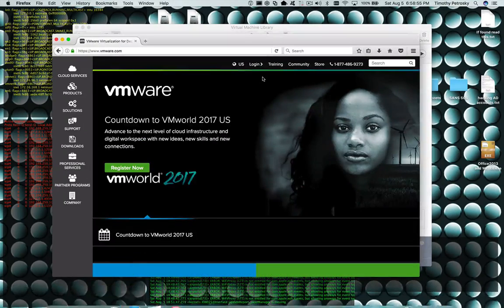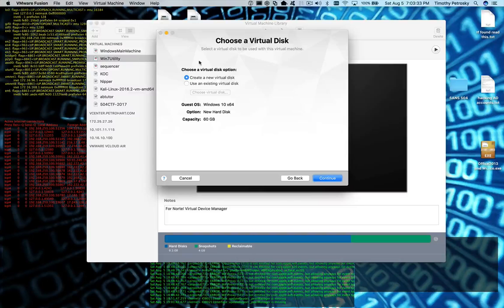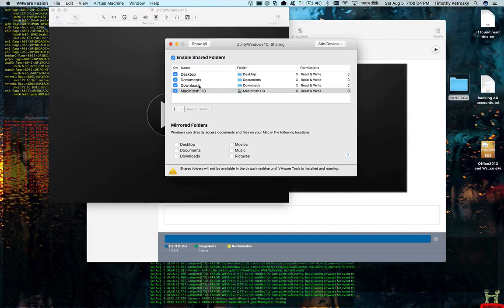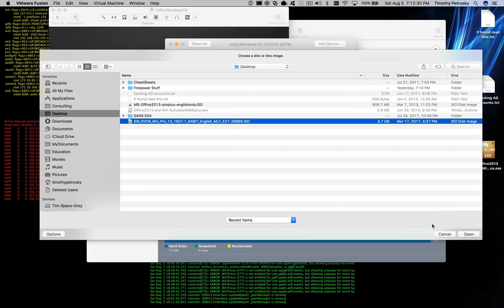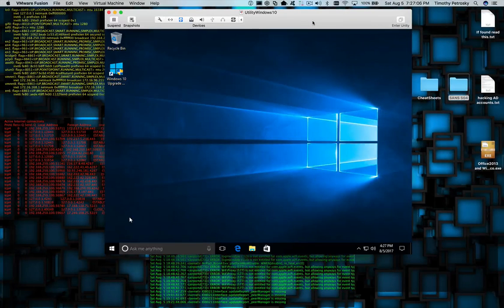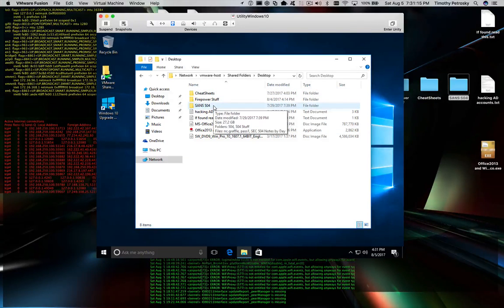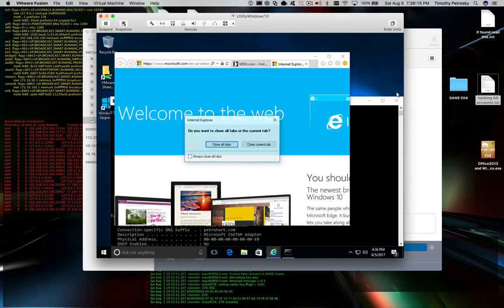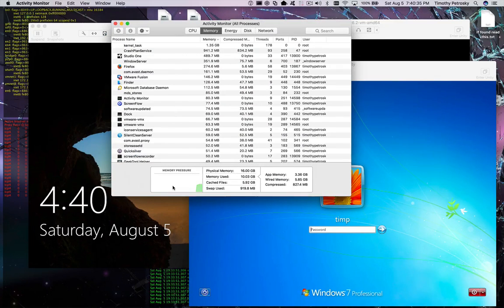VMWareFusion101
Basic Instruction on using VMWare's class 2 hypervisor called Fusion for MAC